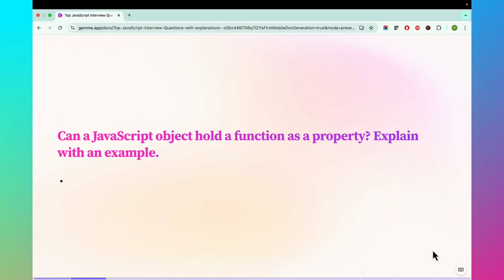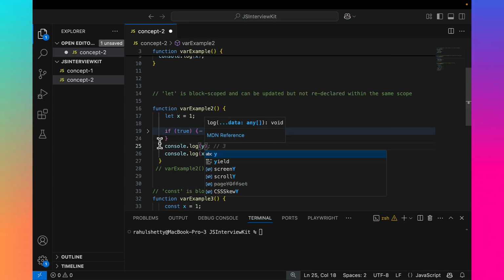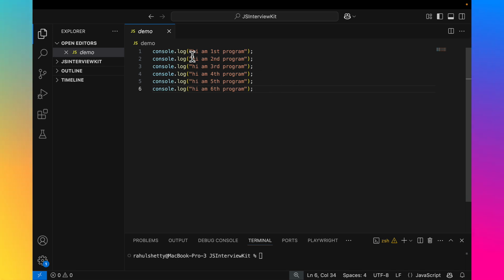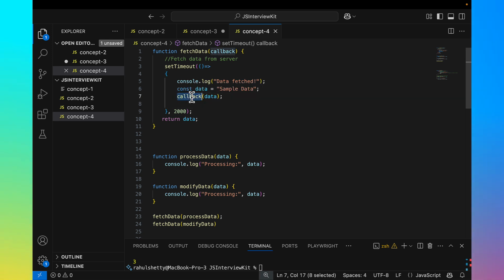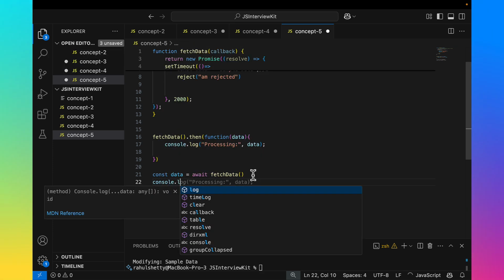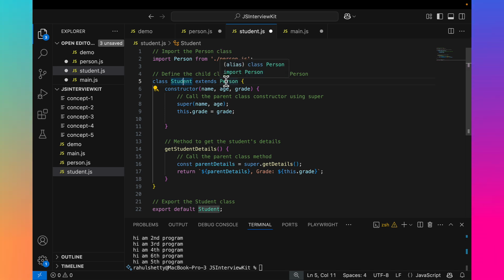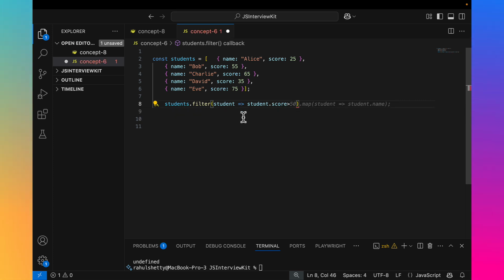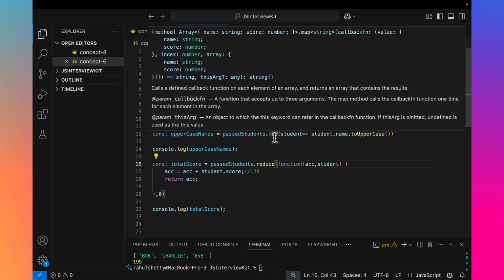Top 25 Javascript Interview Questions for Test Automation SDET - Playwright & Cypress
In this video, I will show you most asked JavaScript Interview questions with detailed explanation on each topic. Great helpful for Test Automation folks in preparing Playwright & Cypress interviews.  Below are the questions with time stamp

00:21 - Can a JavaScript object hold a function as a property? Explain with an example.

03:28 - What are anonymous functions in JavaScript? Define their syntax and implementation.

07:22 - What is the difference between var, const, and let? Explain with an example.

16:26 - Where are the push, pop, slice, shift, and unshift methods used when accessing array elements?

23:19 - Is JavaScript Asynchronous? Prove with an example.

27:53 - What are callback functions in JavaScript?

38:09 - What are promises in JavaScript? Explain the difference between callback functions and promises with an example.

49:15 - Create an inheritance relationship between a parent and child class. Invoke the parent constructor from the child class. Create main.js to call parent class methods from a child class object.

55:21 - From the above code, explain how the super and these keywords help achieve the solution.

01:00:05 - What is the difference between == and ===?

01:03:32 - What is the difference between null and undefined in JavaScript?

01:06:36 - A classic programming interview question that involves using array methods (filter, map, reduce), and JavaScript objects.